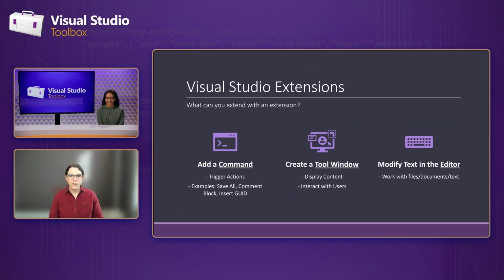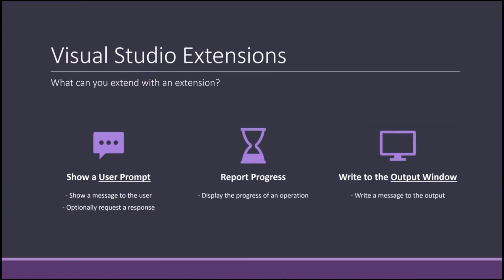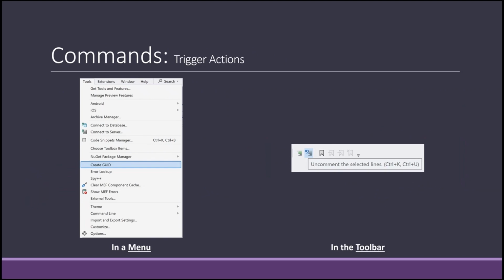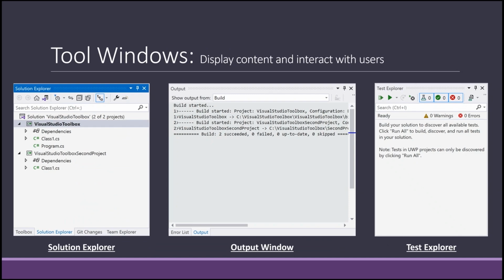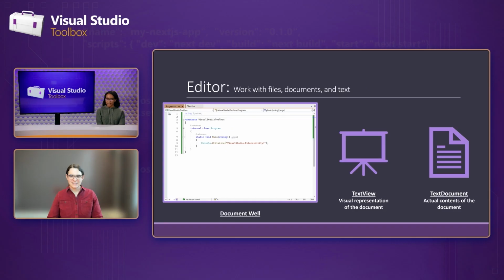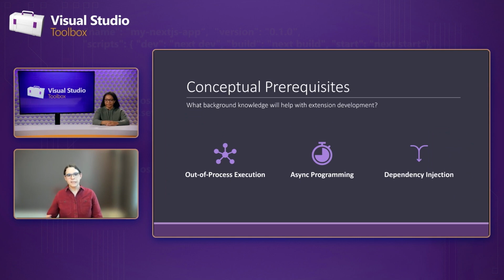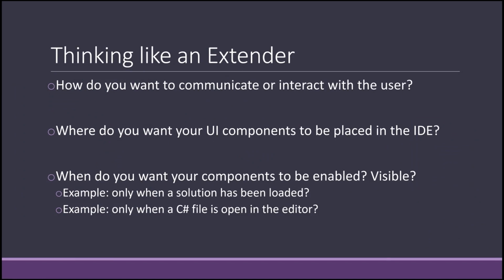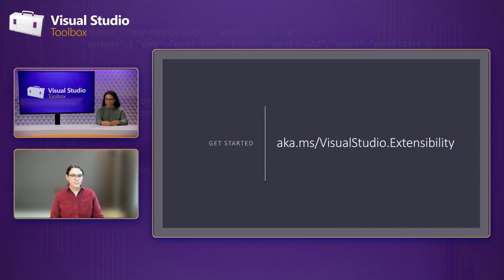What is a VisualStudio.Extensibility Extension? (2 of 7) | Visual Studio Extensions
Welcome to the Visual Studio Extensions series, where you will see how to write a Visual Studio extension with ease and increased reliability. In this episode, Maia Kelner gives a refresher on what is considered a Visual Studio extension and some common words/phrases associated with them that you'll hear about throughout this series.

Chapters

0:00 – Introduction
1:30 – Overview of extensions
2:20 – Three common scenarios
5:40 – Ways to interact with users
7:25 – Writing, packaging, and installing extensions
8:45 – Commands
9:50 – Tool windows
12:20 – Editor
16:20 – Shell
17:00 – Things you should know about before writing an extension
20:15 – Designing an extension
23:40 – Wrap up